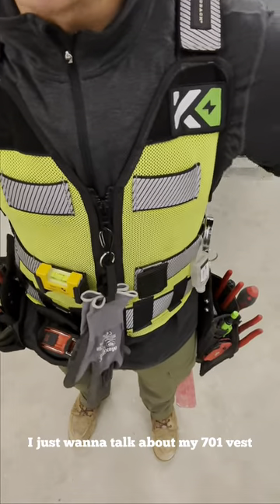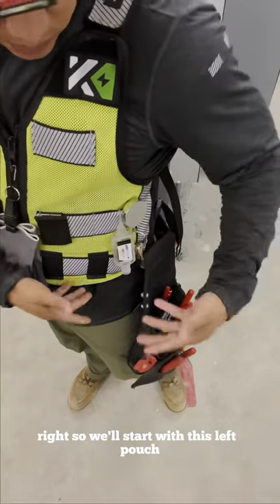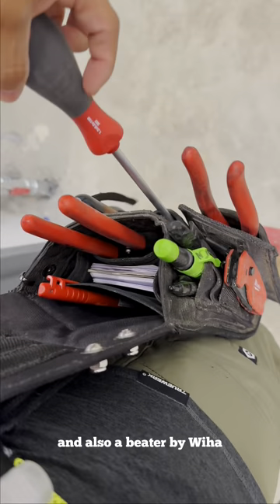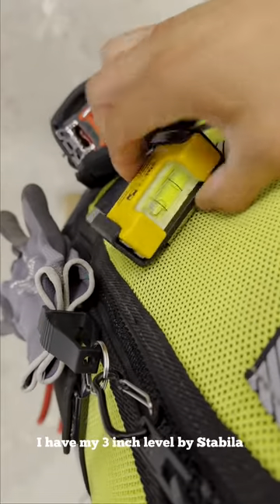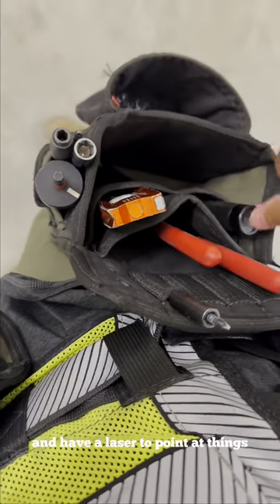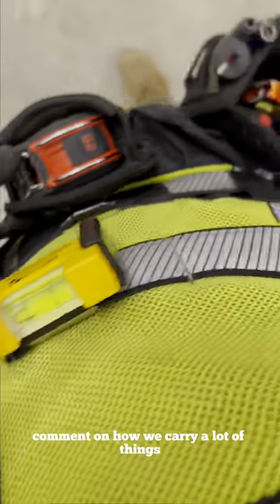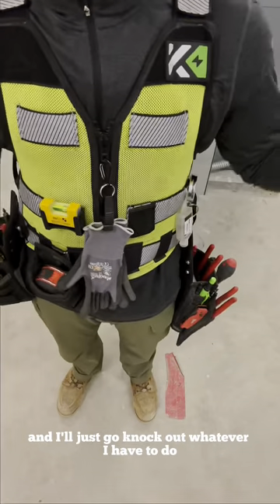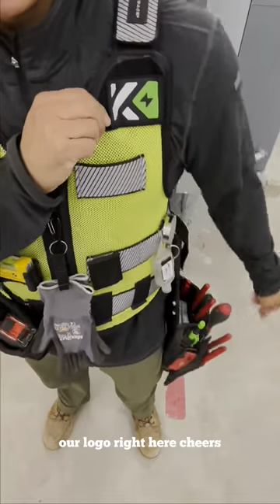701 Vest by DiamondBack - Quick Review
You asked so here it is.. Quick View of the 701 Vest 💎
A lot of questions on my current set up, pouches and tools. Hope this video helps 🤙🏽

Also a lot of people saying we carry a lot of tools..? Been talking about it for years even in other set ups, we load up depending on the task. We do not carry every single tool. Even IF loaded with many tools, this set up is really comfortable where it hugs your body, you don’t even notice the weight.

Amazon List: